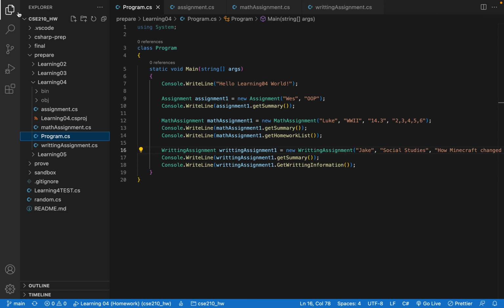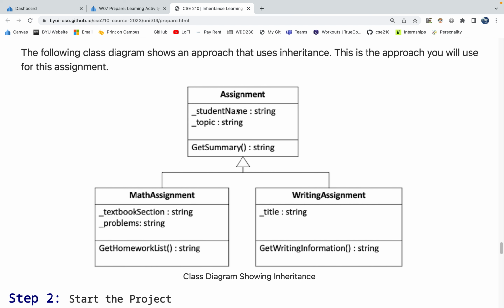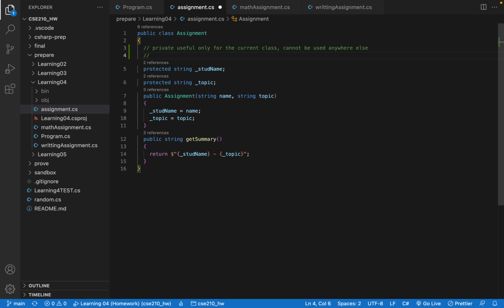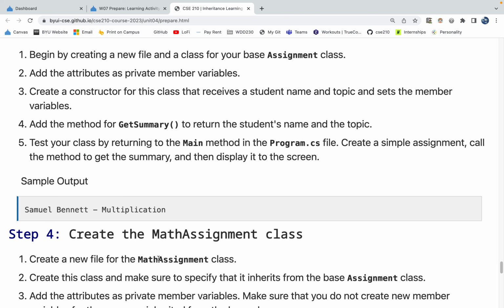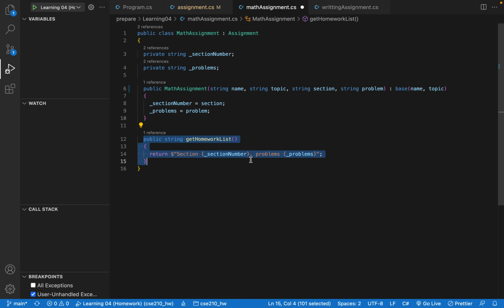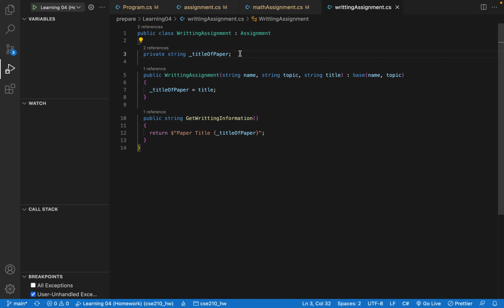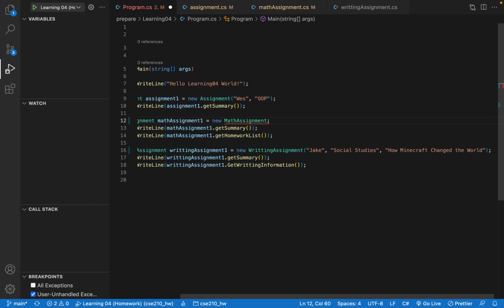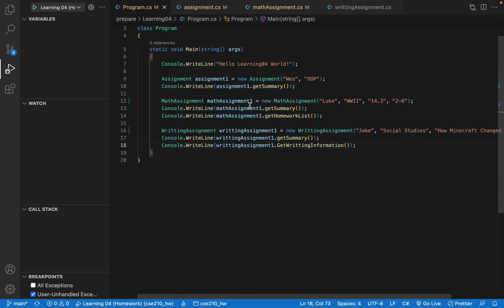CSE 210: Learning 4, C# inheritance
Today I learned more about inheritance design, and different levels of protection within a class. I also learned how to derive classes from parent classes to reduce redundancy.

BYU Idaho 2023